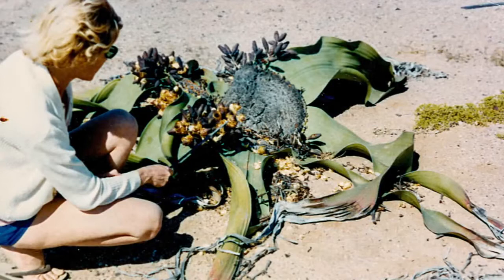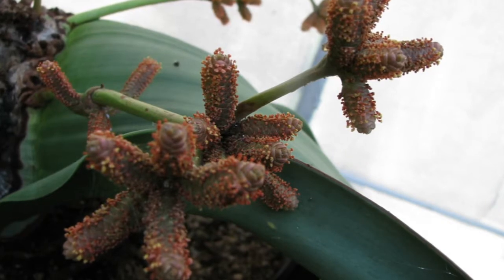Top 10 Strangest Plants On Earth